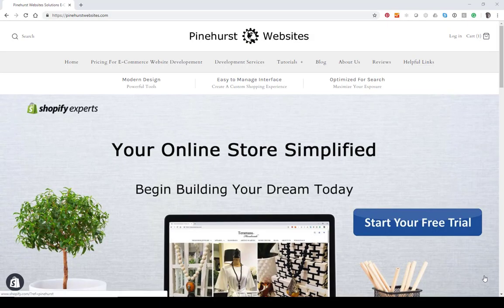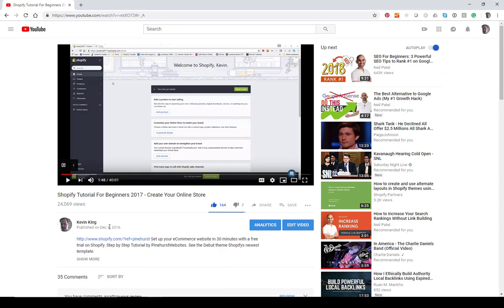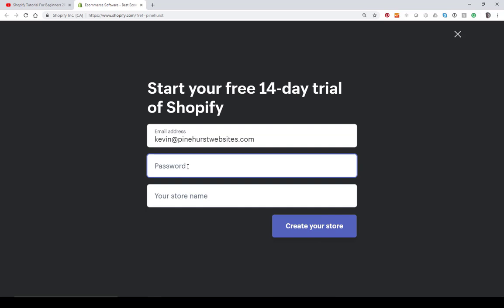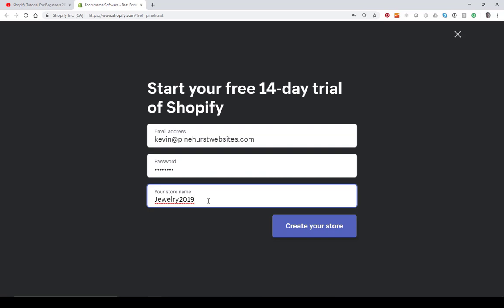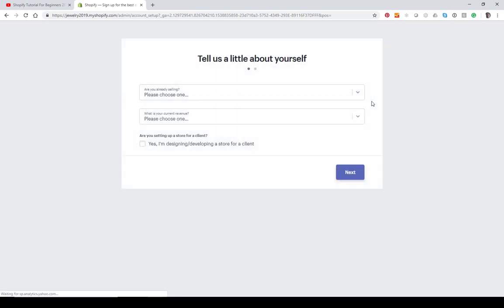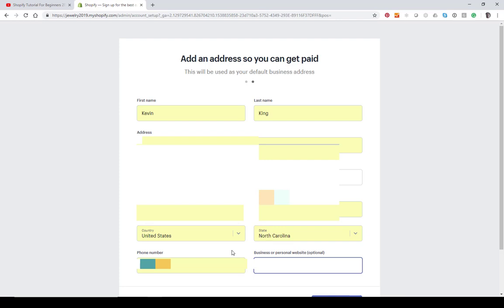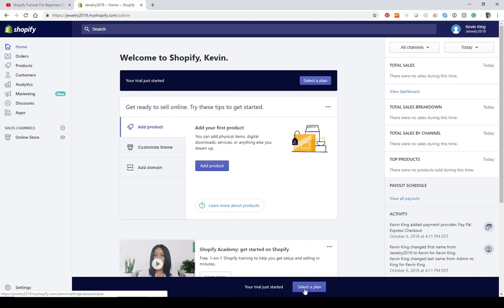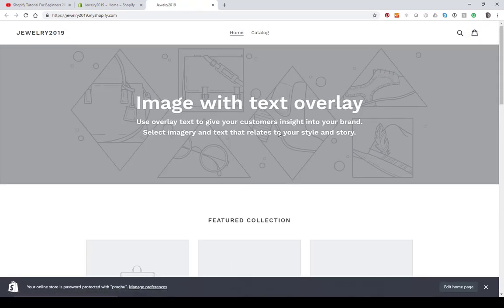Shopify Tutorial 2022 Step 1 Sign up for Shopify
Shopify Getting Started Tutorial Step 1 Signup for Shopify and Create a Store by Kevin King PinehurstWebsites.